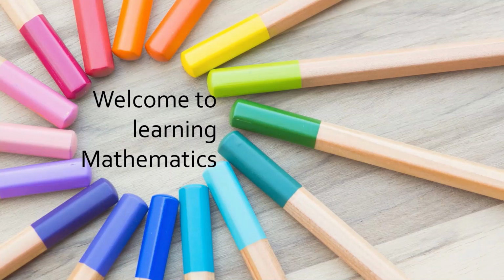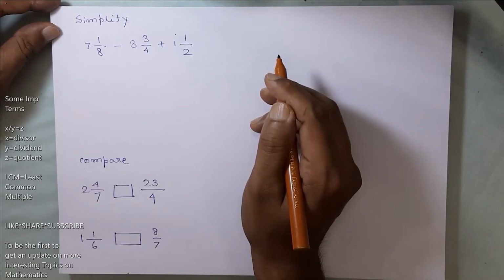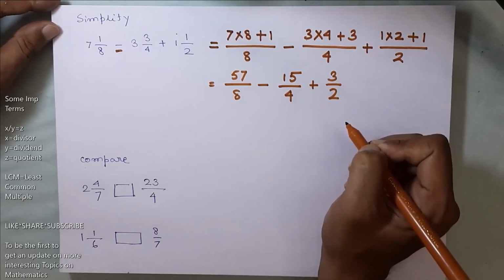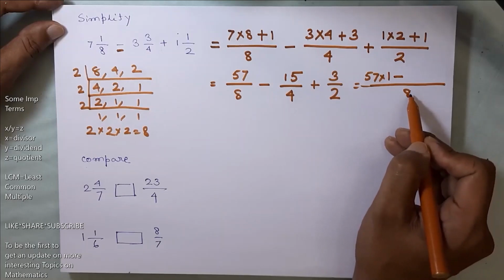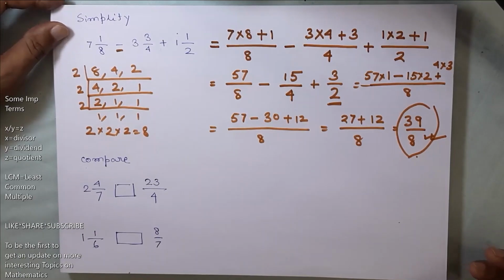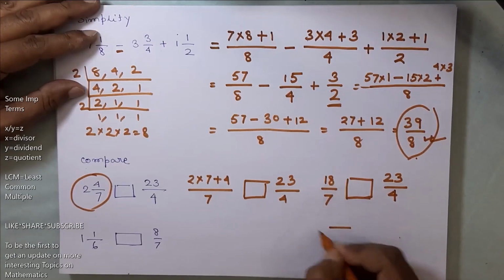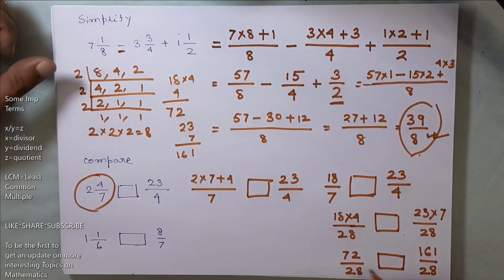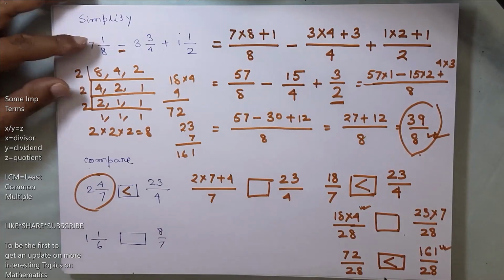Fraction_Addition Subtraction_Compare Improper Mix_Ascending Descending_Improper to Mix_Part 9 of 10